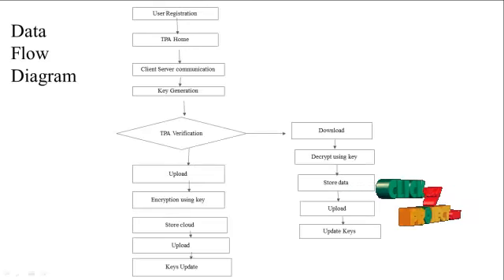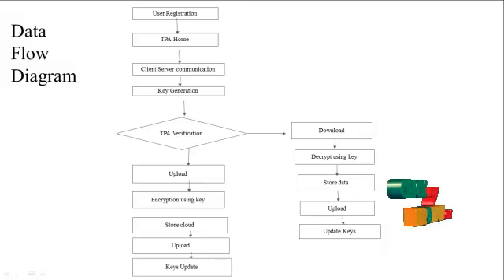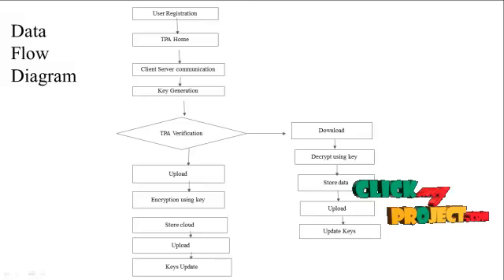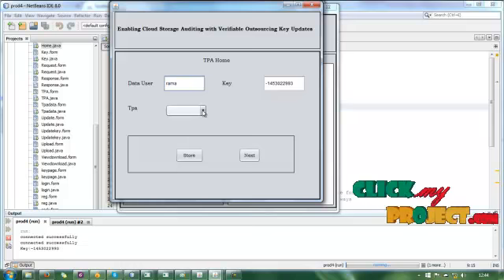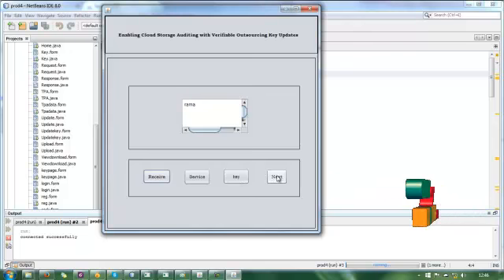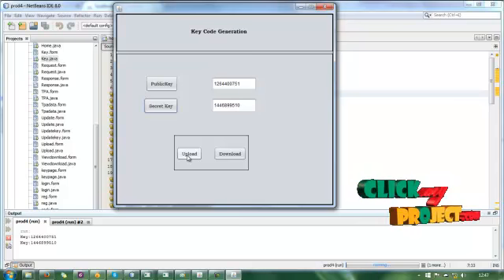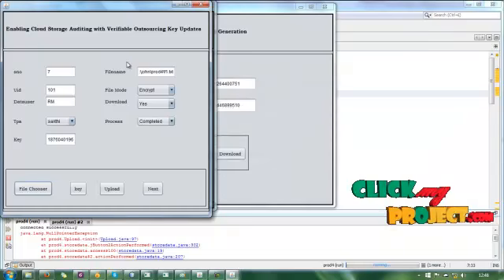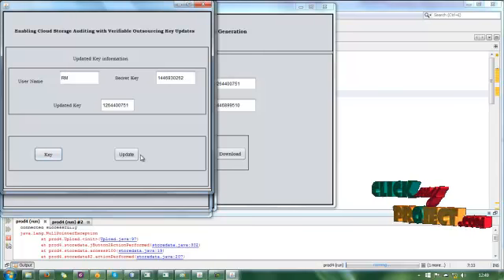Enabling Cloud Storage Auditing with Verifiable | Final Year Projects 2016 - 2017